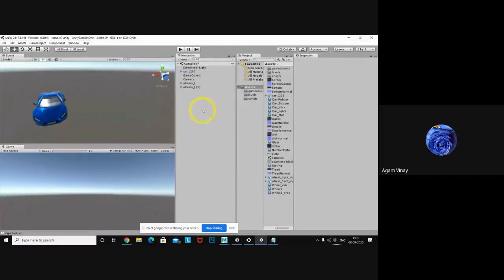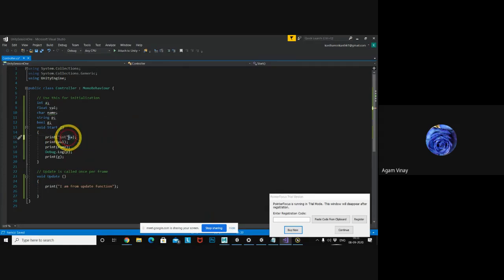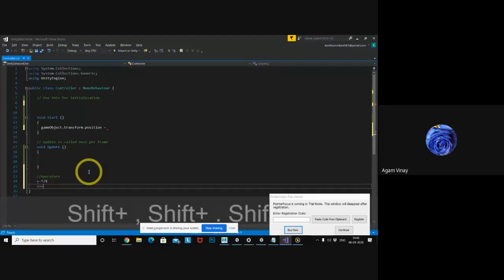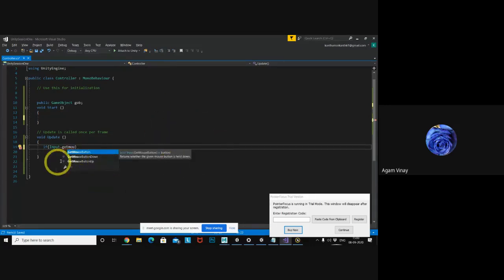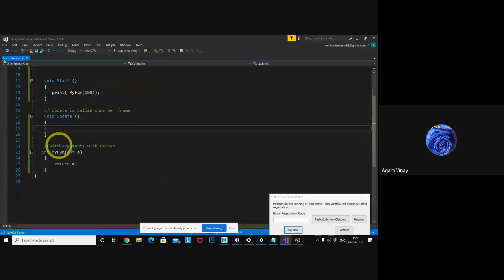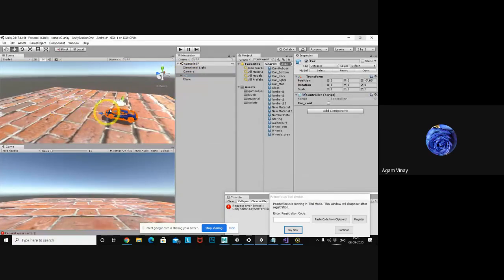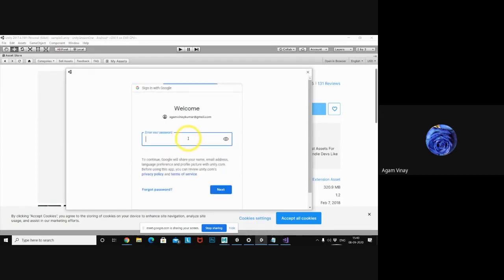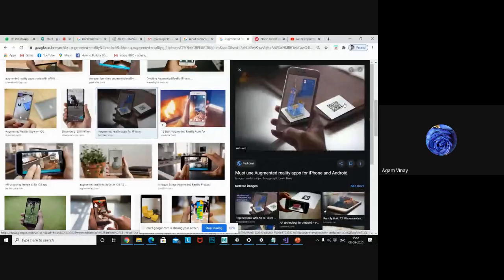Day2 Session 6 Speaker Mr. AgamVinaykumar 2020 09 08 at 01 46 GMT 7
AICTE ATAL FDP on ARVR Day 2  Session 6  Speaker Mr. AgamVinaykumar - Hosted by Department of CSE, VNRVJIET--
Coordinator -  Mrs.P.Radhika,Department of CSE
CoCoordinators - Mr.M.Gangappa, Department of CSE,  P.Ramakrishna ,Department of CSE